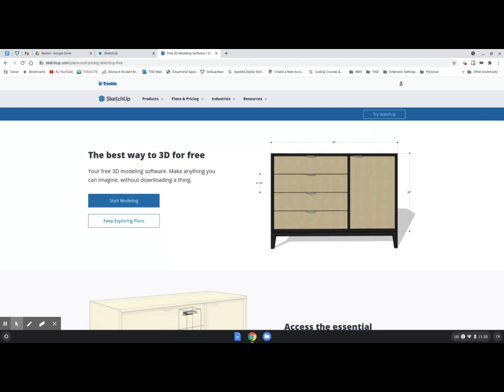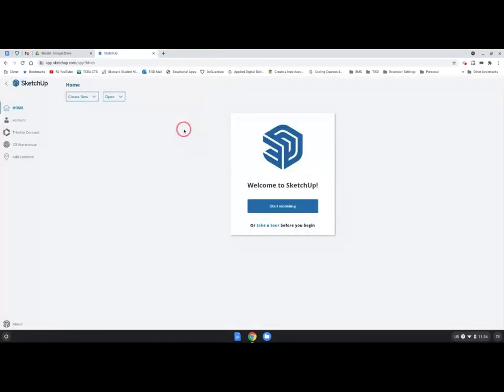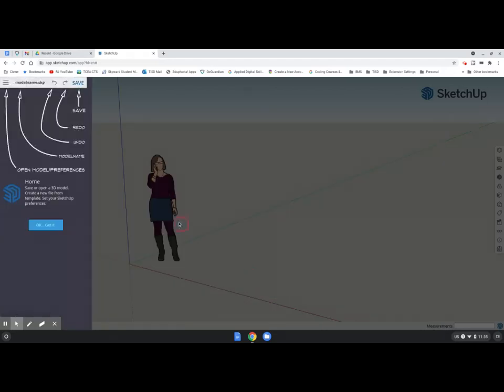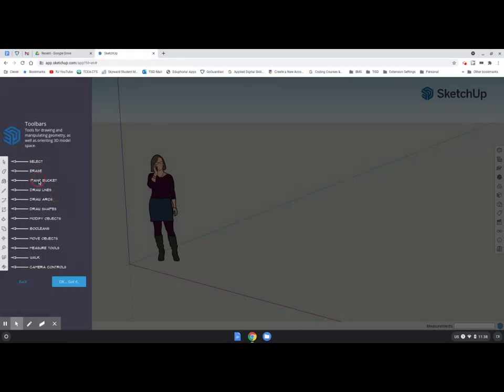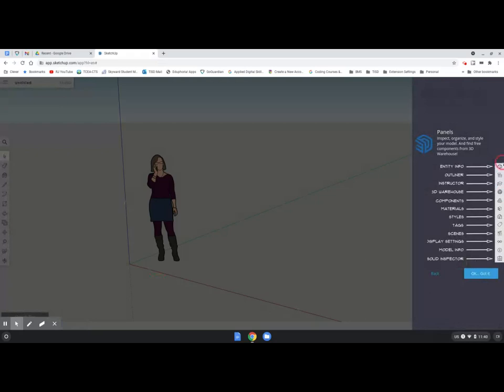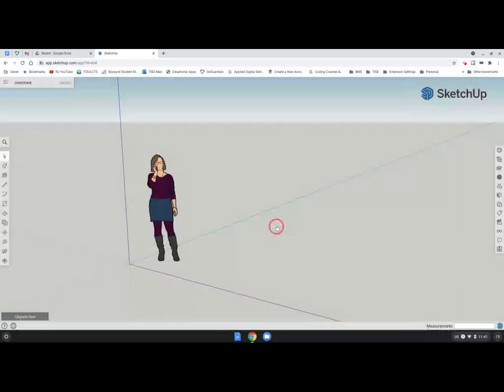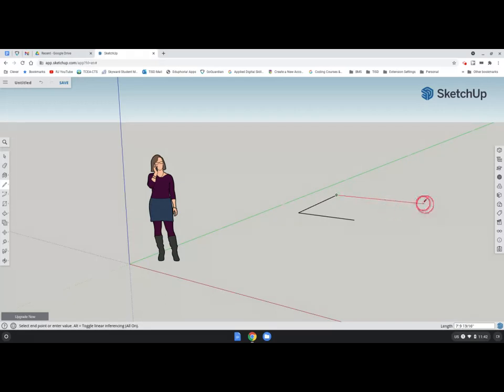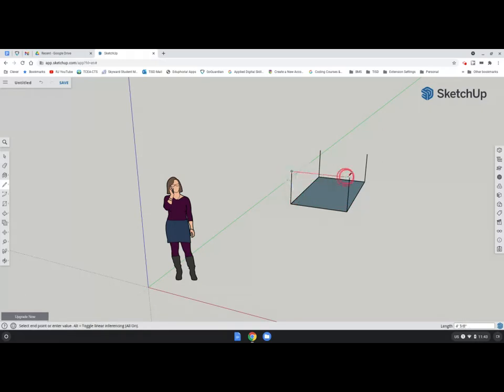Tools in Sketchup